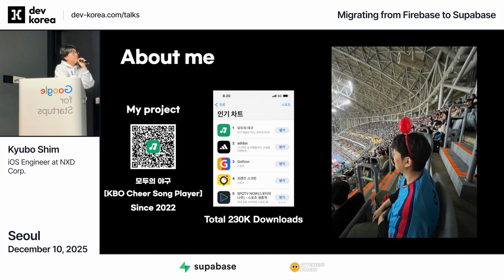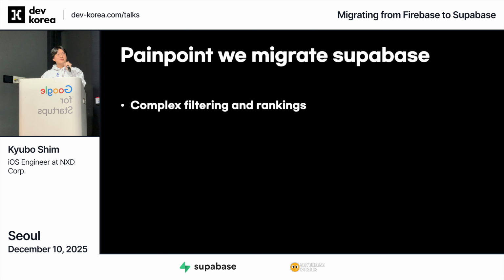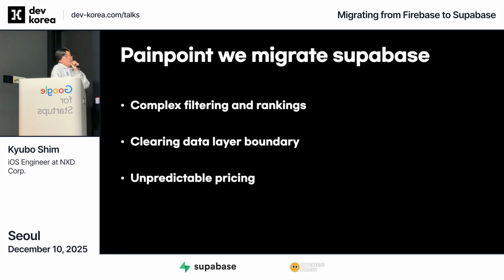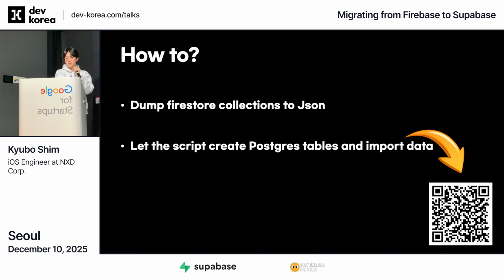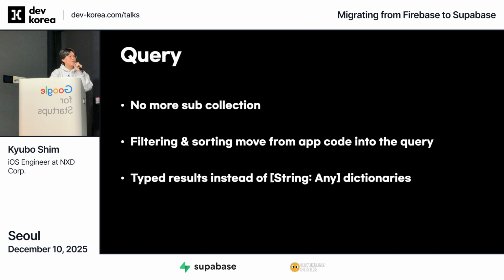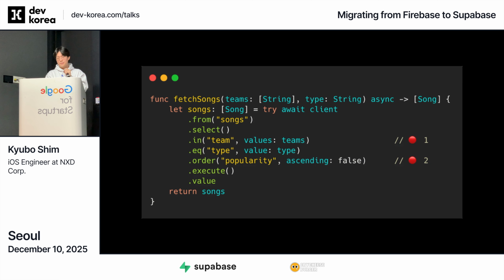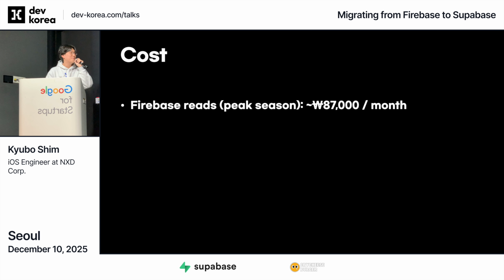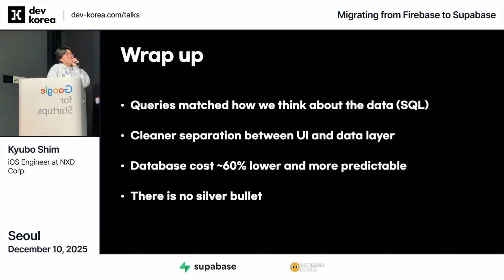Migrating from Firebase to Supabase - Kyubo Shim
Learn why and how one developer migrated their popular Korean baseball cheer song streaming app, from Firebase to Supabase, focusing on cost, queries, and developer experience.

Kyubo Shim, iOS Engineer at NXD Corp.

This talk was given at Dev Korea #5.